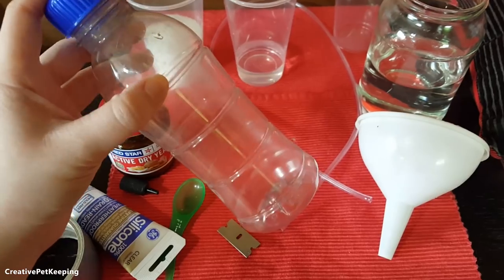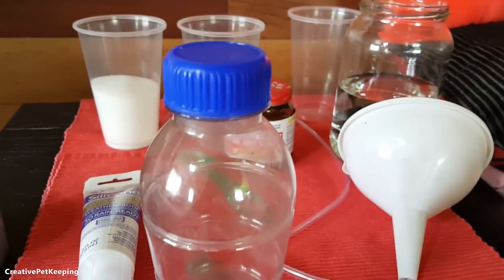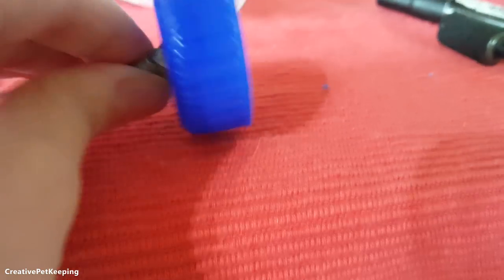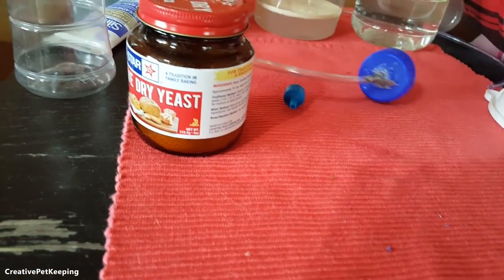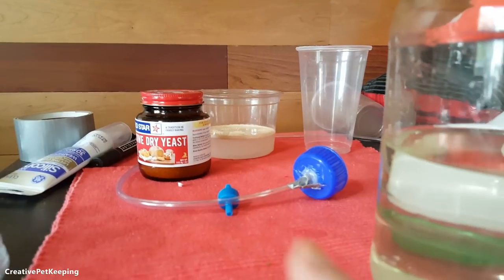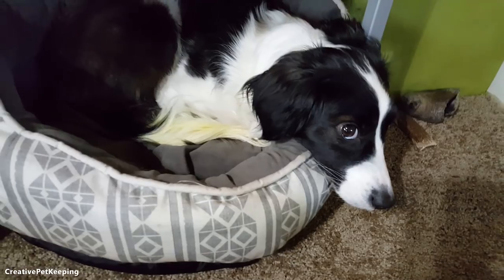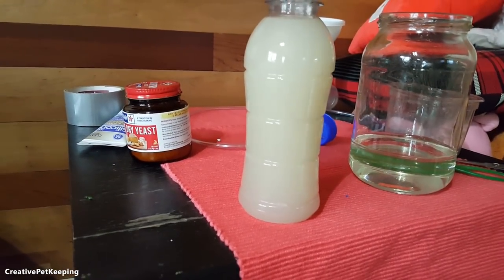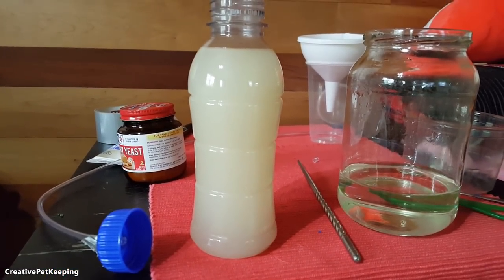DIY CO2 Bottle for a small planted tank ❤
This is how I have been making my DIY CO2 bottles over the years. Ideally I would like to buy a CO2 system..but at the moment I can't afford it it (a lot of my money is going into taking care of my baby bettas). This is a good option if you are on a tight budget like me. This setup should work for a small tank..somewhere between 10 and 20 gallons.
Do you NEED CO2? Not really. A planted tank can do just fine without it. It does speed up plant growth and help prevent algae outbreaks.

Bottle
Sugar
Somethign to cut the bottle (razor or drill)
Active Dry Yeast, 4 oz
Standard Airline Tubing
One Way Air Check Valves
Clear GEL Silicone I
Air Stone Bubble Diffuser

❤Other DIY Co2 Tutorials:
HOW TO: DIY CO2 system for aquarium plants TUTORIAL
Become a part of the CreativeCritters

Feel free to TAG me in fanart YOU make! I love to see your work!